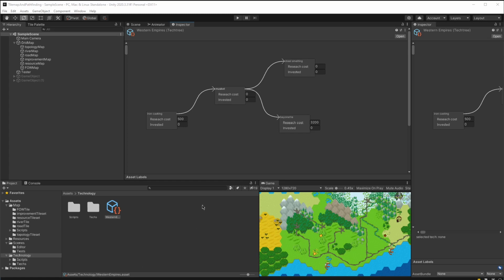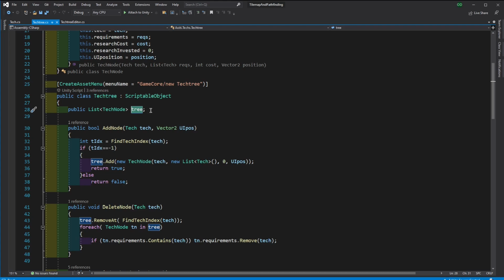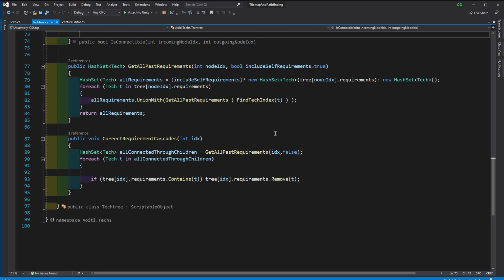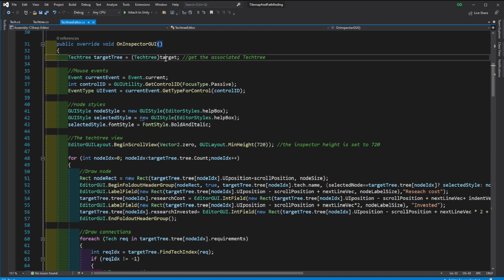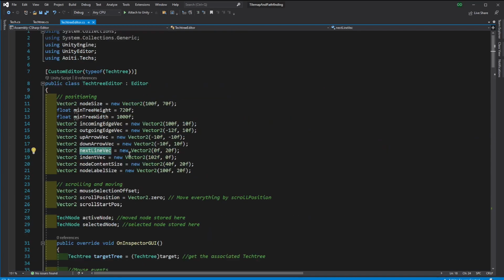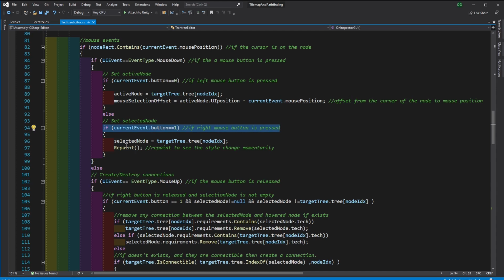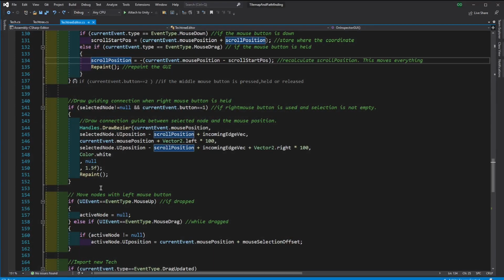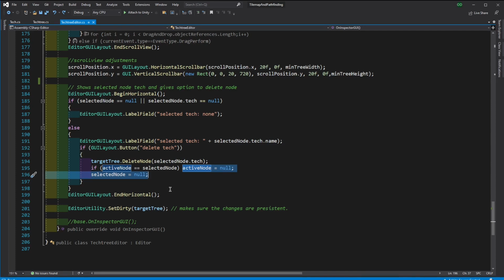Create your custom Tech Tree or Skill Tree editor inside inspector using Unity - Strategy Tutorials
You want to enhance your game's play time by adding techtree or skilltree? Your game characters are too drab for long hours of fun. You want to include a techtree for increased variety? Or you already added but cannot spend hours trying to connect skills or techs to make the tree? Or you don't have time to understand and code according to new UNITY GUI system. (neither canI!) Now you can build a tree inside inspector by simply dragging and dropping your skills or technologies into the inspector!

This tutorial will work for making any node-based graph system.

0:00 - Intro
0:32 - Description
0:58 - Tech Script
1:33 - TechTree Script
7:42 - TechTreeEditor Script
9:12 - OnInspectorGUI ()
11:28 - Draw Tech nodes
15:20 - Drag nodes with mouse
16:35 - Create connection (requirement)
18:21 - Scrolling the techtree / skilltree
19:03 - Guide curve
19:59 - Drag new scriptableobjects into inspector
21:25 - Delete nodes and SetDirty function
22:45 - Final tree

TechTree editor is now available at Unity Asset Store with its own editor window;